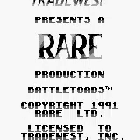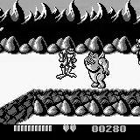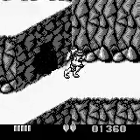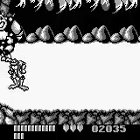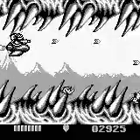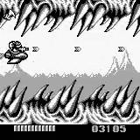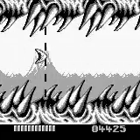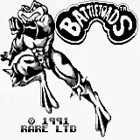Battletoads - Part 4.00 Test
Battletoads on Game Boy
Test